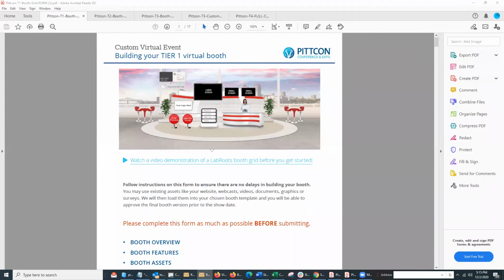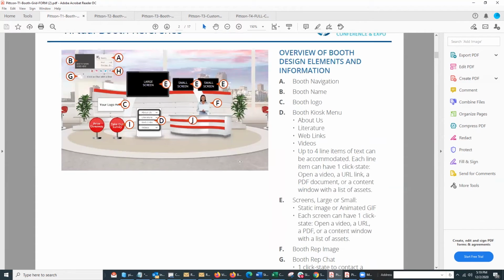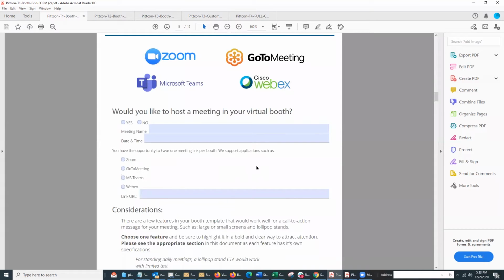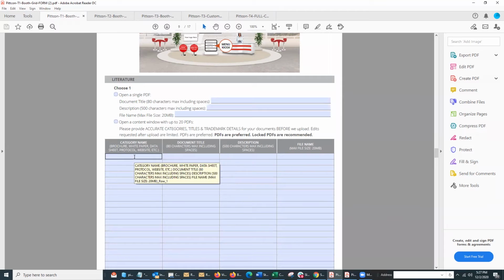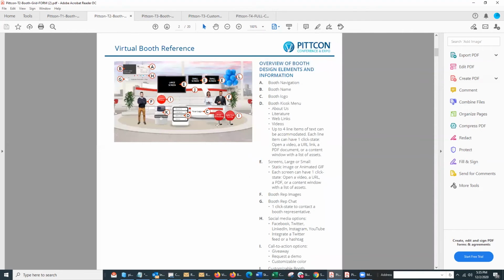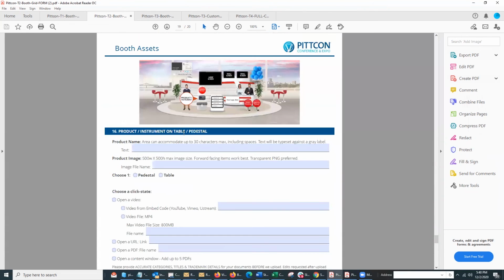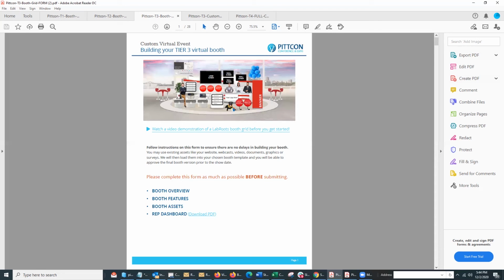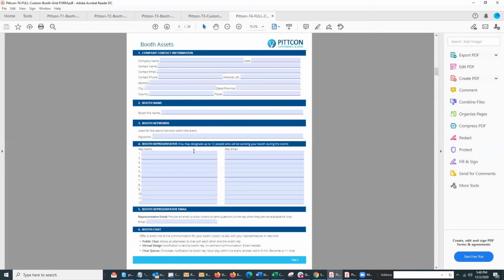Booth Grids and Tier Differences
Understanding LabRoot’s virtual booth grids and tier differences to optimize your ROI while exhibiting at Pittcon.